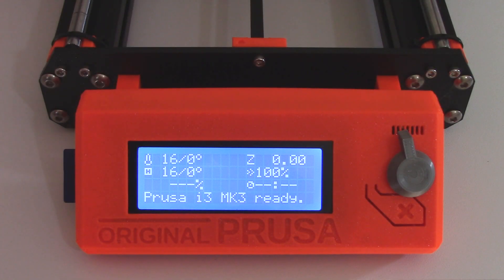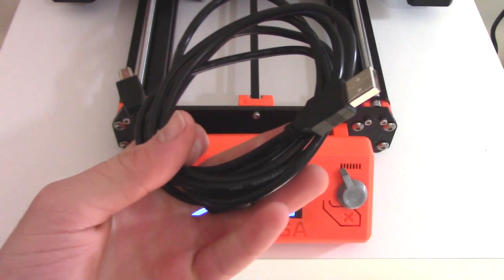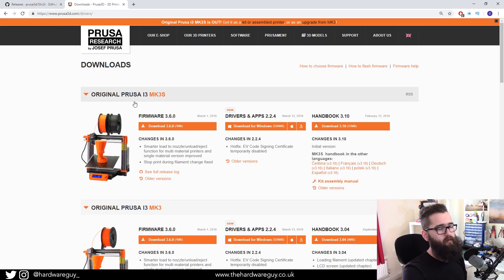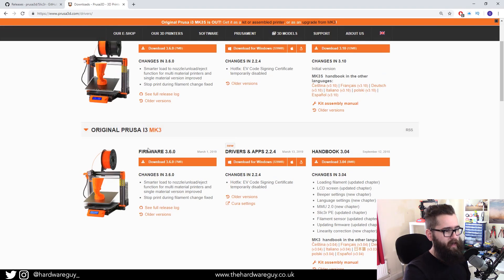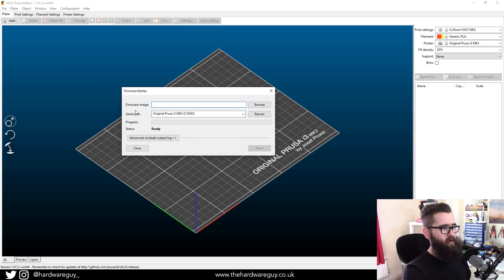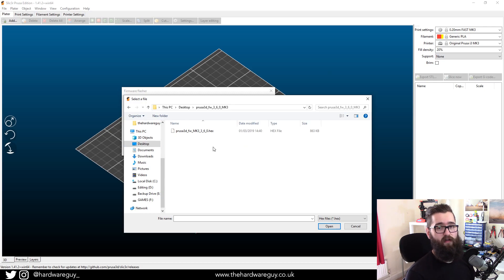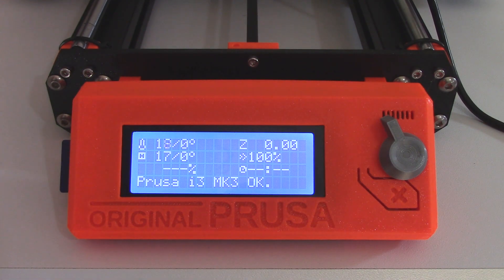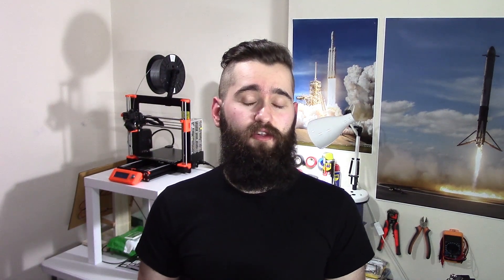How To Upgrade Prusa Firmware - EASY!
Upgrading the firmware on your 3D printer is very important, and should be done regularly. Firmware upgrades contain bug fixes and sometimes even new features. If you want to get the most out of your Prusa 3D printer, I recommend upgrading. In this video tutorial I show you how to upgrade the firmware on your Prusa 3D printer. You will need to download Slic3r Prusa Edition to do this. The process will be the same on all models of the Prusa 3D printer.